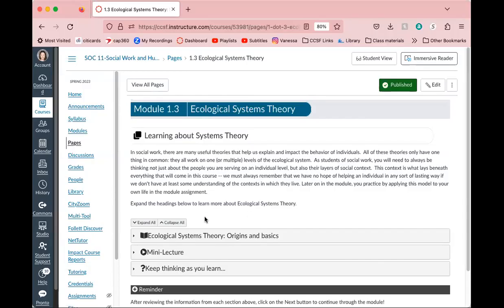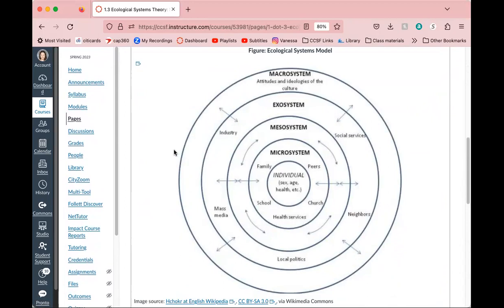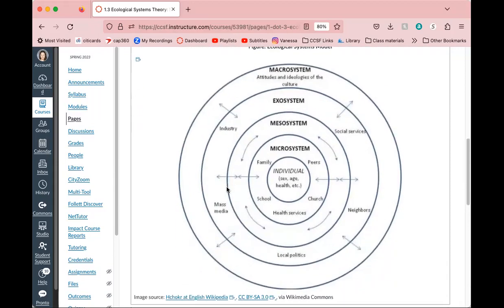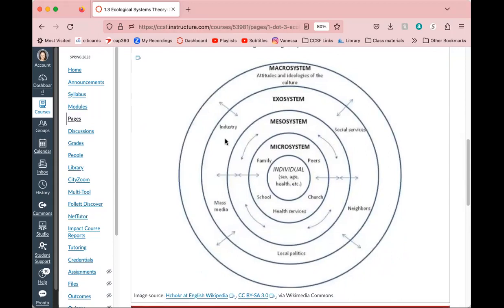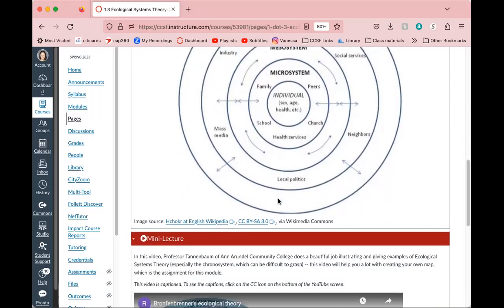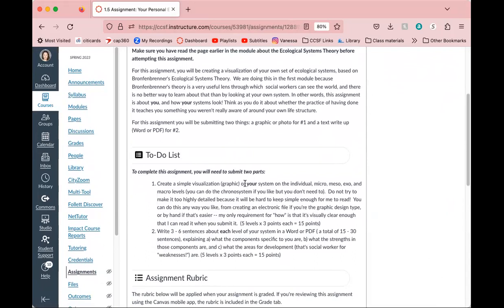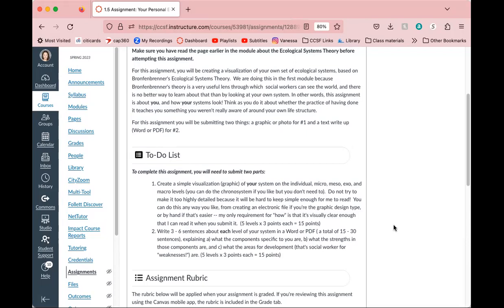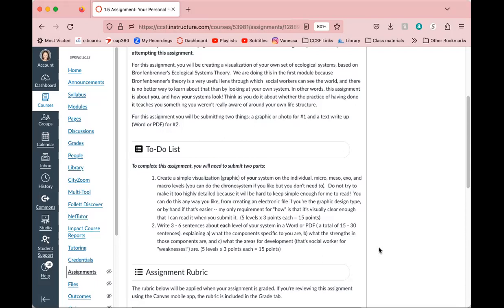Ecological Systems Theory Assignment Walkthrough!